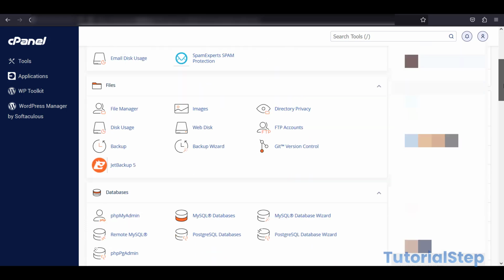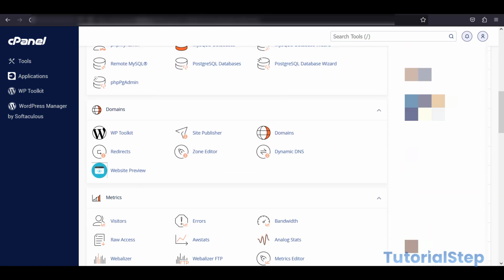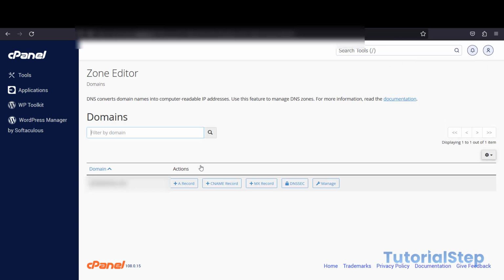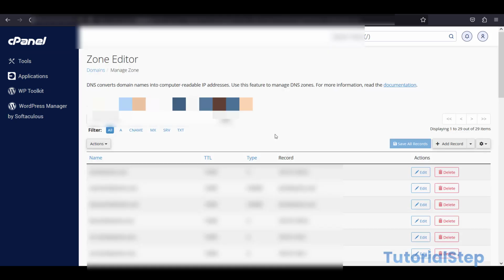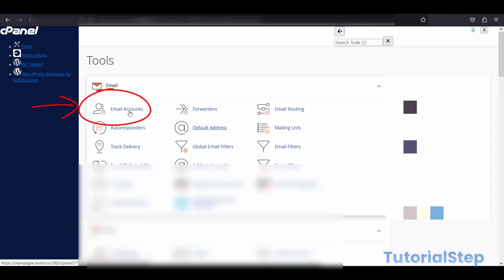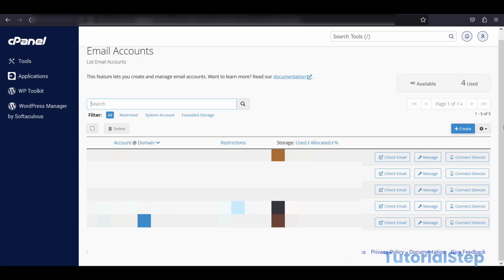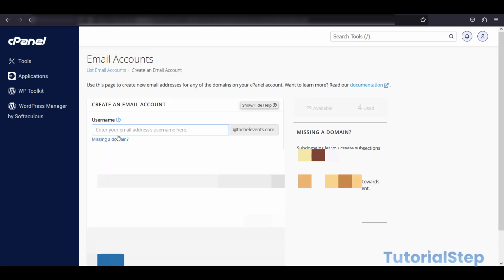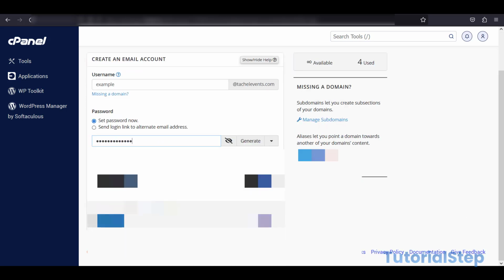How to Reset DNS to Default via Zone Editor on Cpanel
In this teaching, I put together a quick way to reset your DNS configuration on the CPanel, why the need to reset the DNS?

1. If you have a configuration on the DNS to communicate with external server or resources but you want to revert back to default.

2. If you have a configuration by your web administrator to send and receive email via a thirdparty company like Office 365 but now you want to revert back to using the default CPanel email.

3. If you notice your website isn't communicating well enough.

Let me know if this helped.